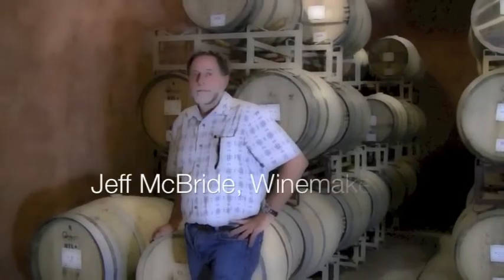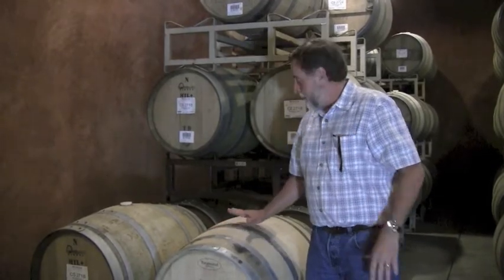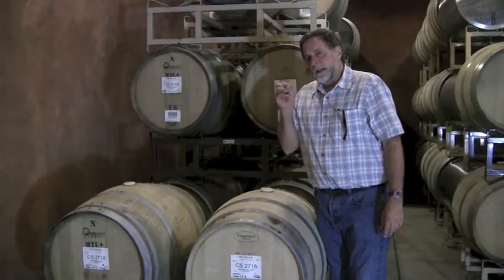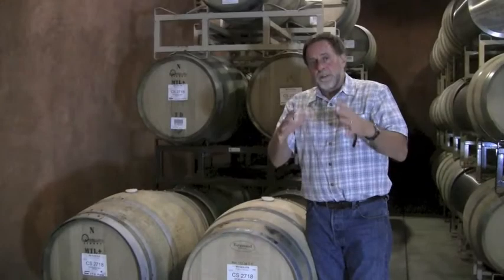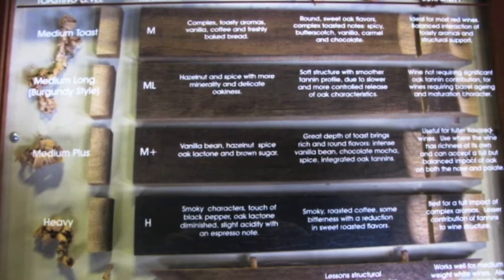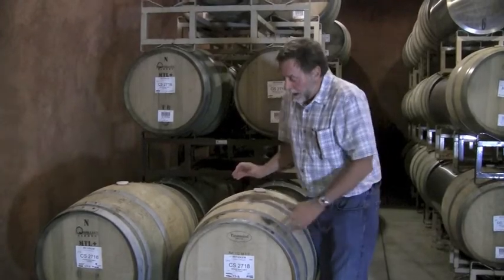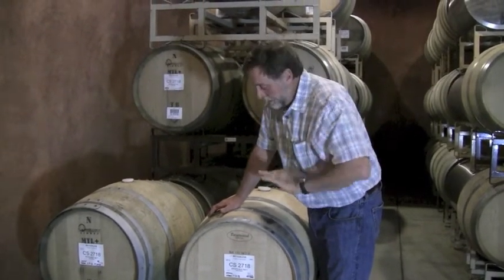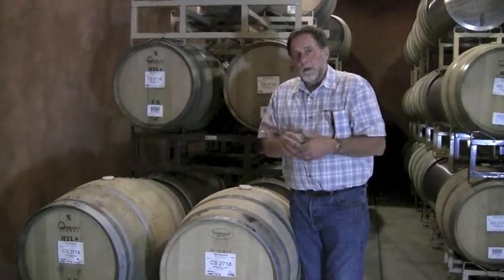Benziger Wine Class- Barrel Components (session five)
In session five of our wine tutorial series, Jeff McBride finishes up giving us information about barrels, specifically naming the components of a barrel and how they're made. With so much information surrounding this important aspect of wine making, it was easy to have more than one segment surrounding it.